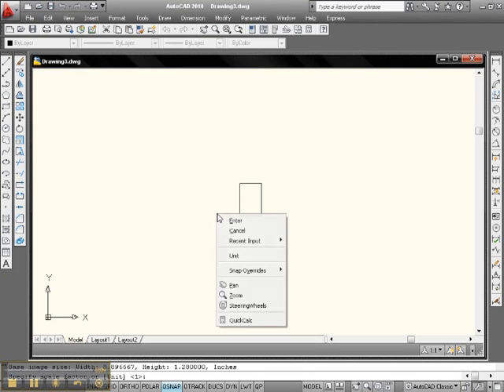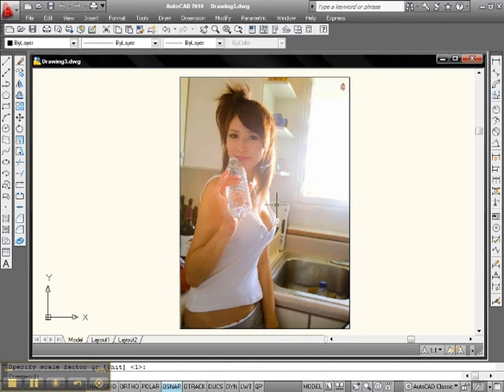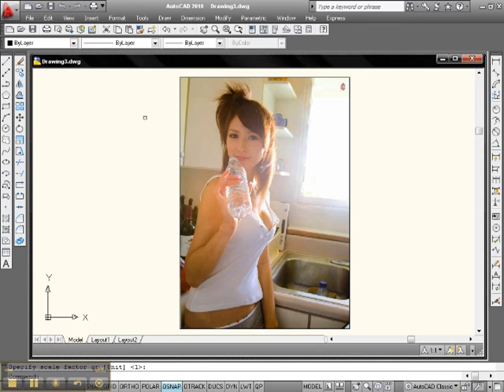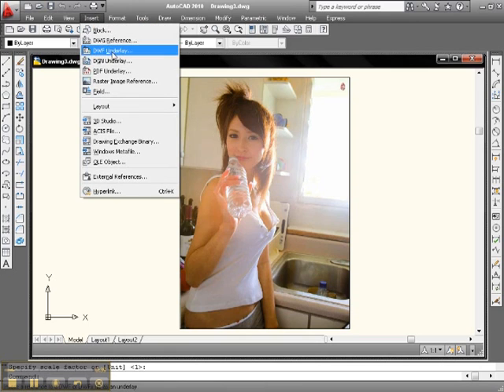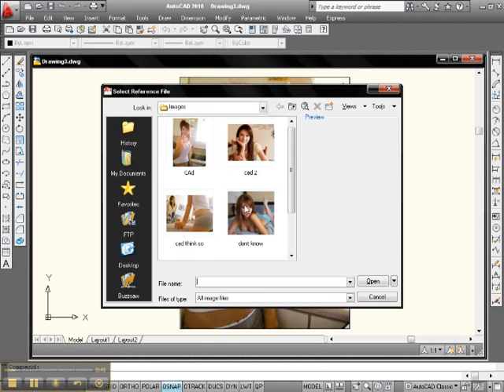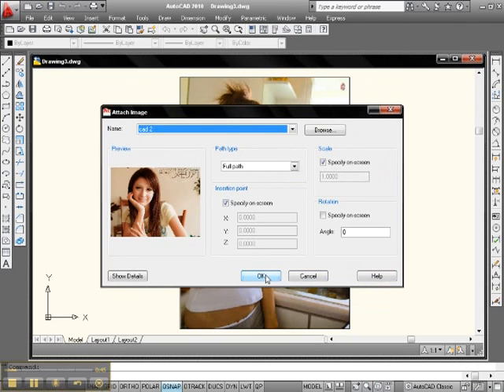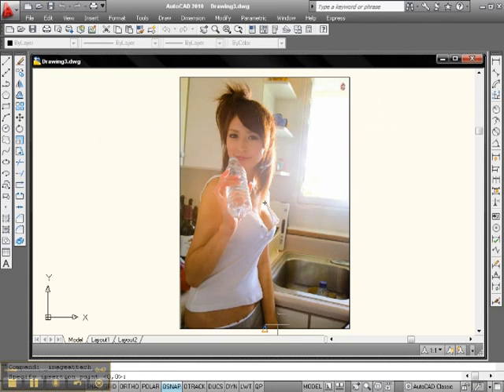Inserting a Doble image to AutoCAD 2010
How to Insert a Double image to AutoCAD 2010